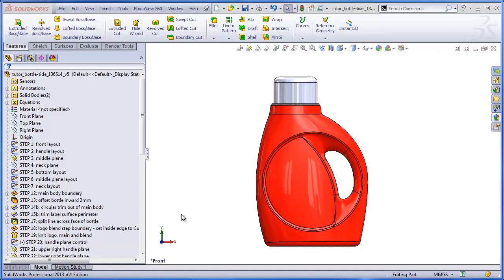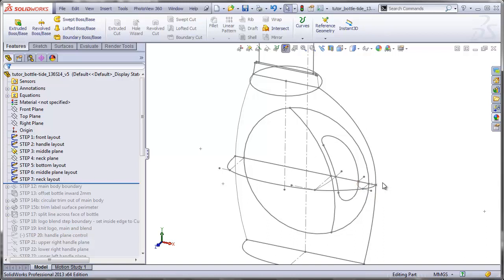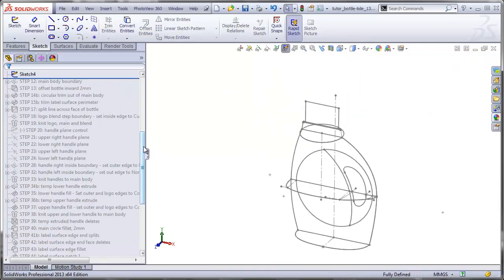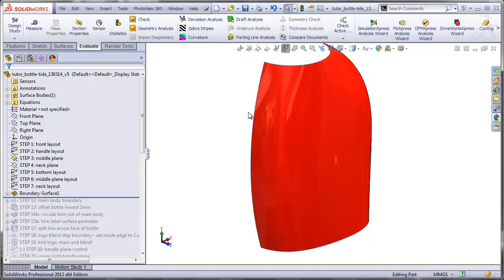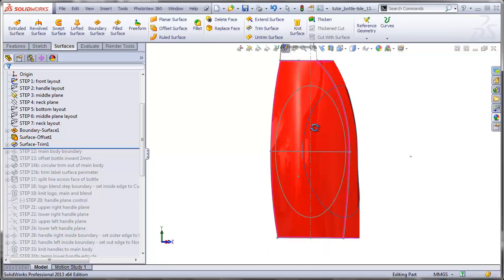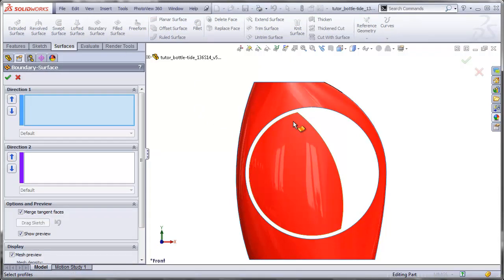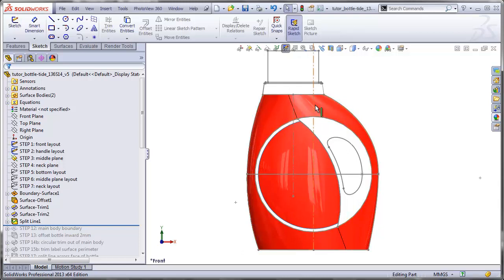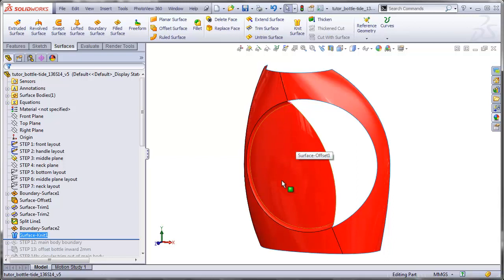DSID136, Solidworks Project 4-2, Tide Bottle - Main and Label Surfaces